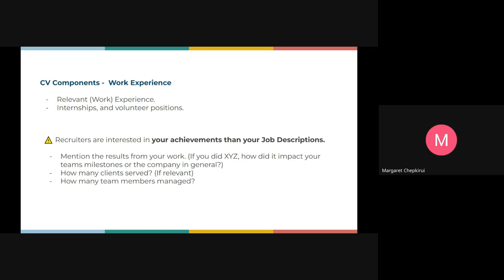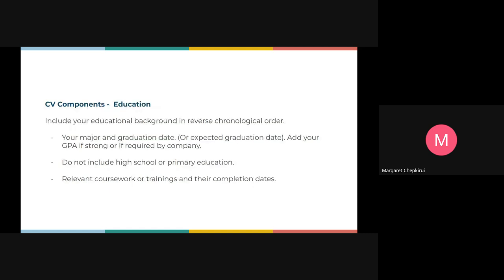Kifiya AIM 1 - W0D4, Career Tutor